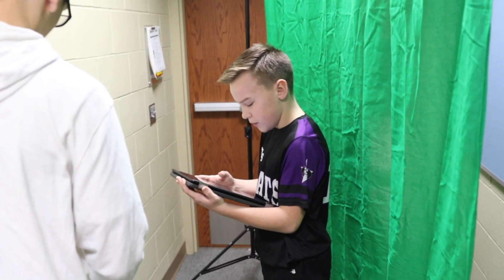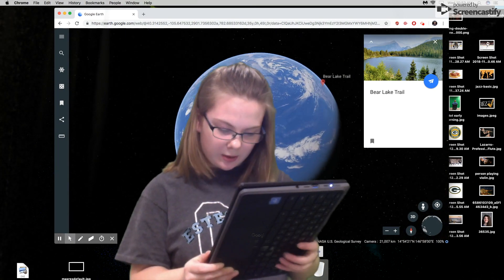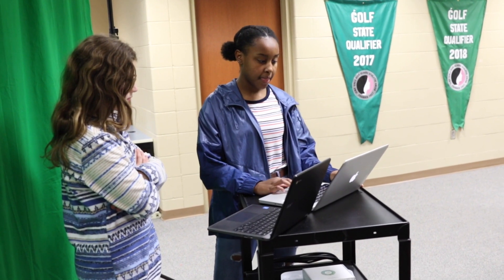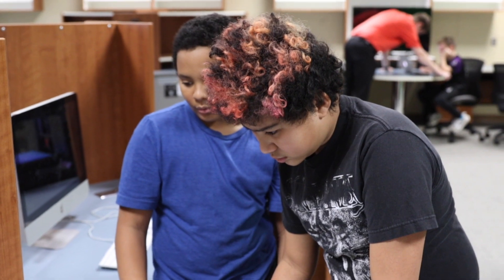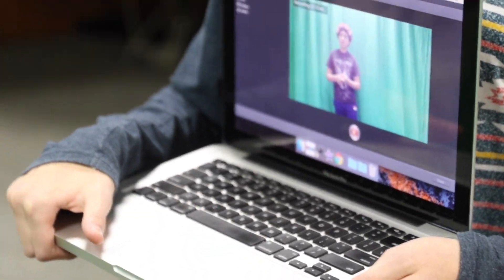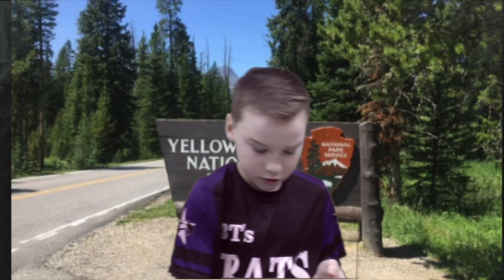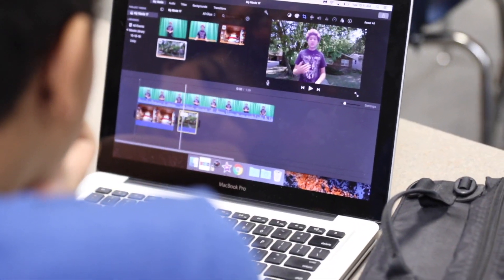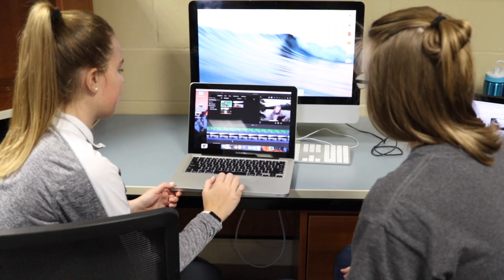App Smash: Descriptive Papers w/ Green Screen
Ames Middle School 6th grade literacy teacher Drew DeJong describes an "app smash" project where students wrote descriptive papers and presented them using a variety of applications.